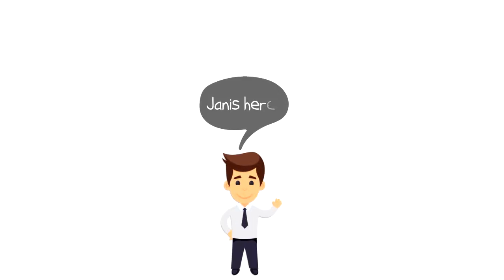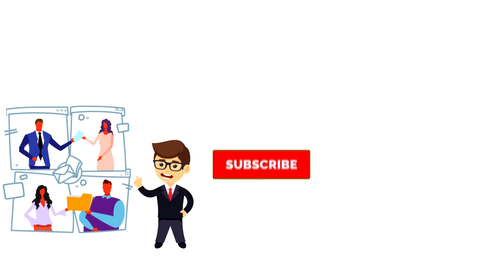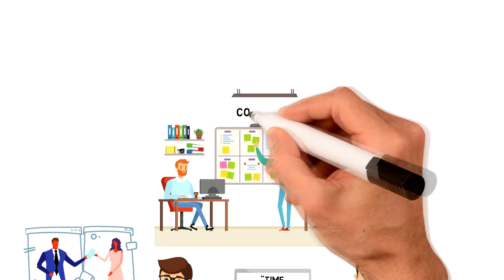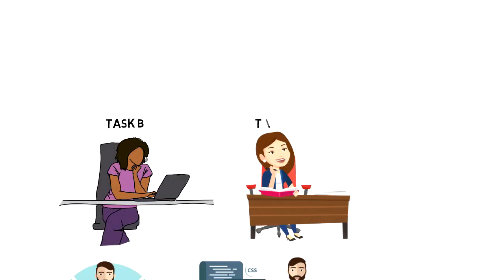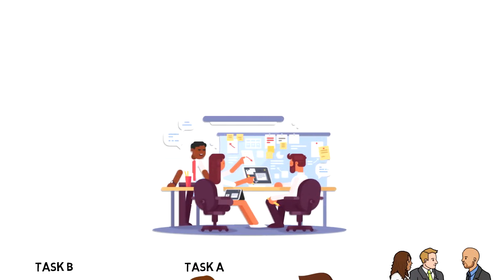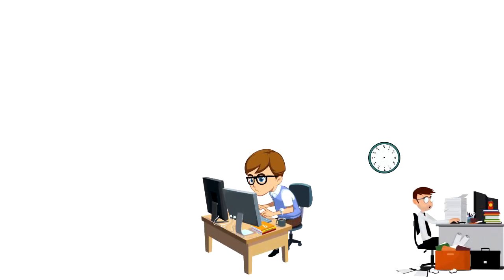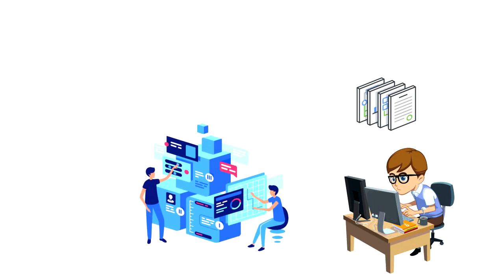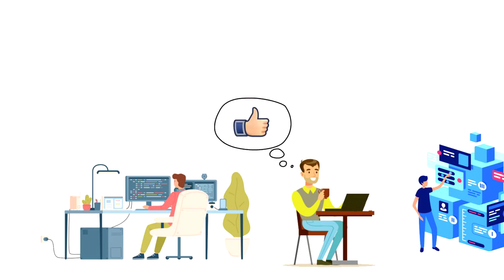What are Task Dependencies | Explained in 2 min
In this video, we will explore What are Task Dependencies and how they work.
Task Dependency is a relationship in which a task relies on other tasks and the correct order needs to be maintained to complete the tasks. This basically means that you can’t work on task B unless you complete task A.

💡 Content Use

Kind Regards,
Janis